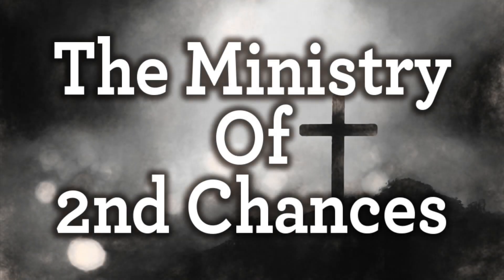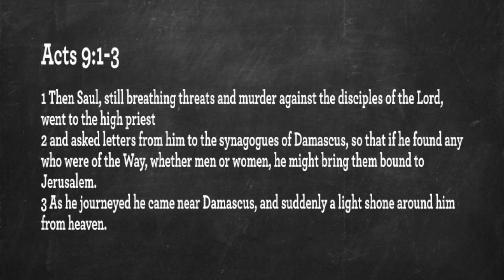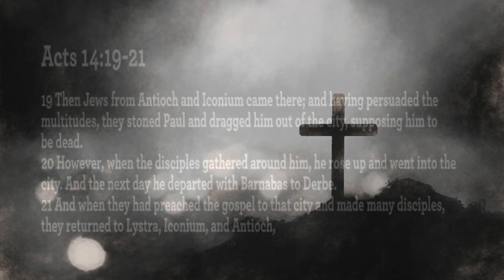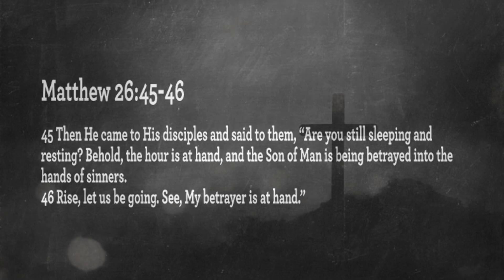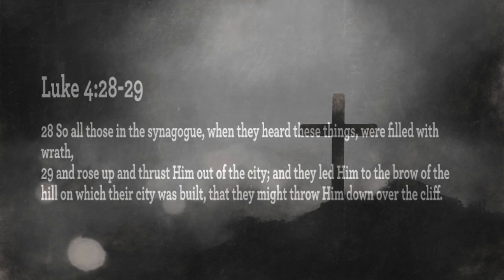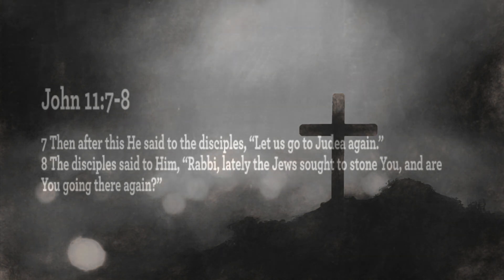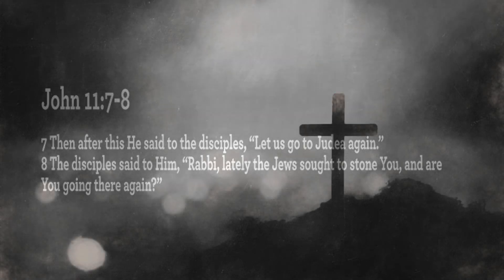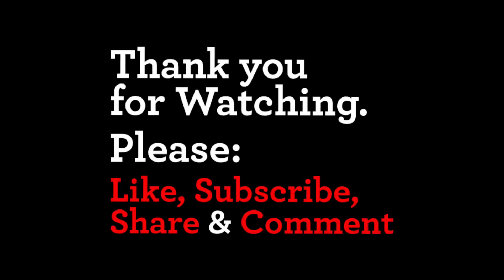The Ministry Of 2nd Chances - Cherry Sink COC 7/23/23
Cherry Sink Church Of Christ, Trenton Florida - Sunday message July 23, 2023.John Zellner preaching.